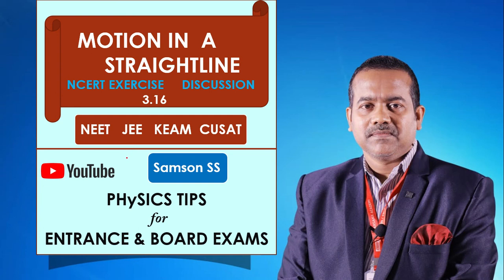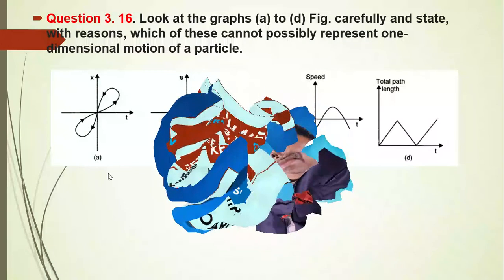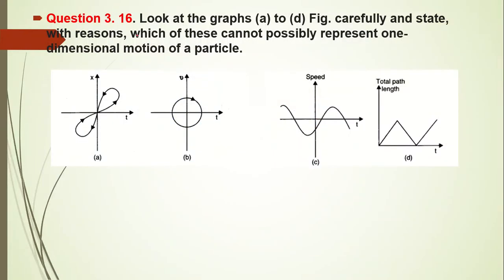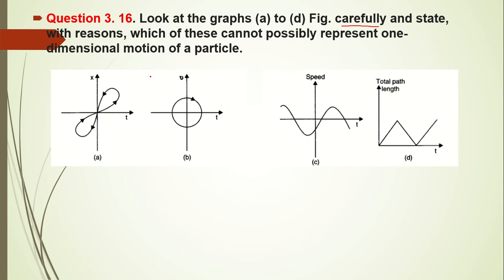MOTION IN A STRAIGHT LINE , NCERT SOLUTIONS IN MALAYALAM 3.16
MOTION IN A STRAIGHT LINE , NCERT SOLUTIONS IN MALAYALAM 3.16 PHySICS TIPS for ENTRANCE EXAMS